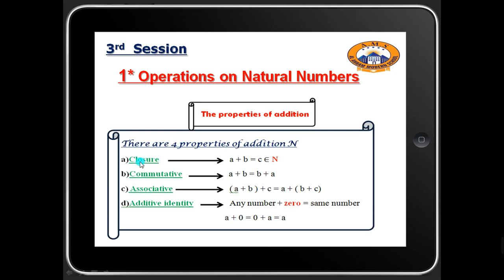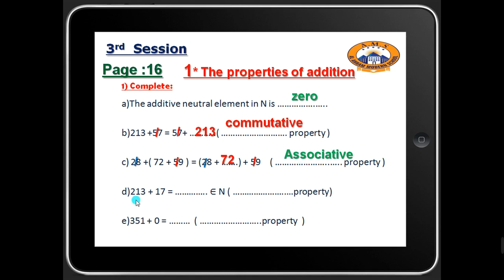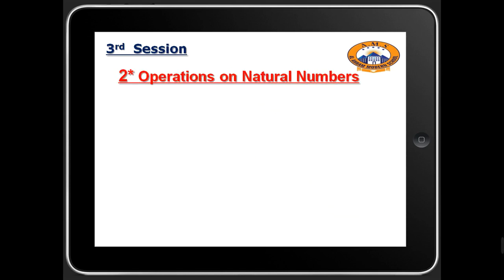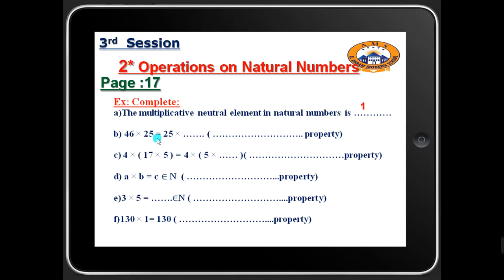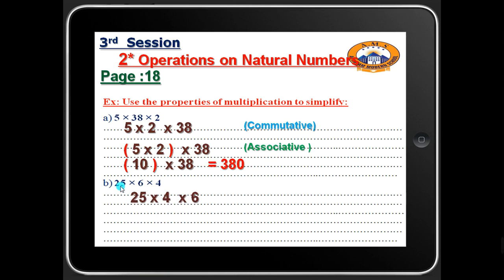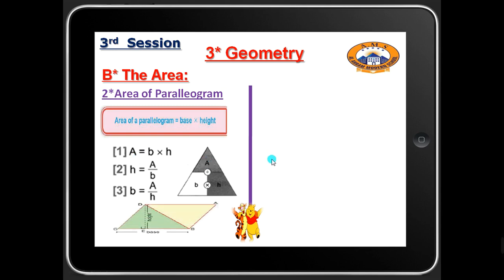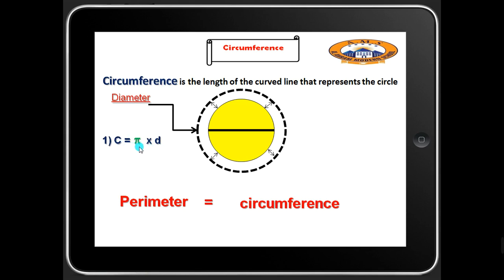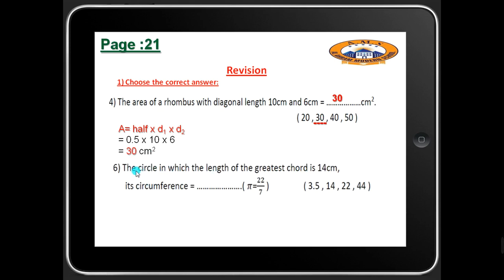(Math Prim 5 (3rd session